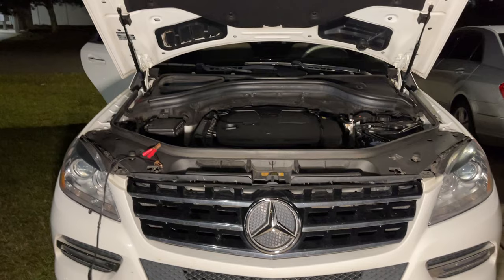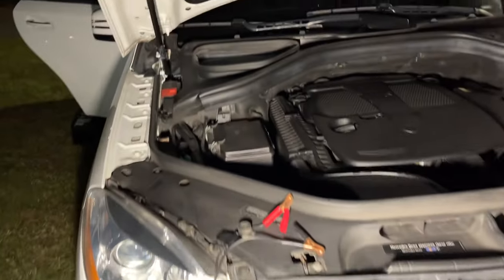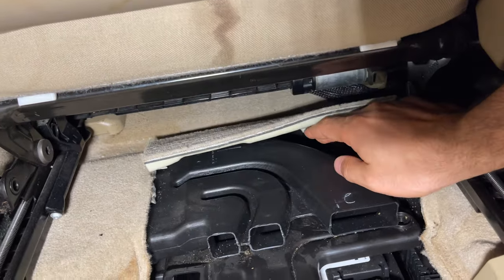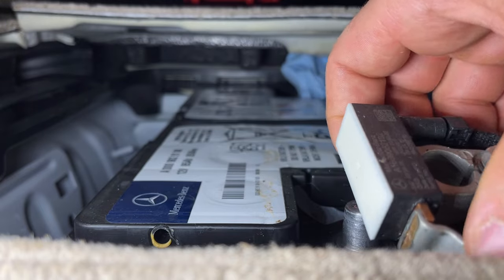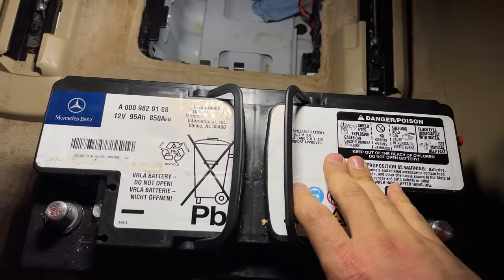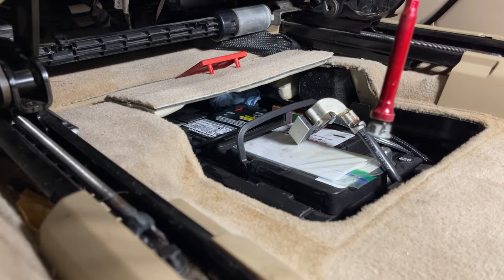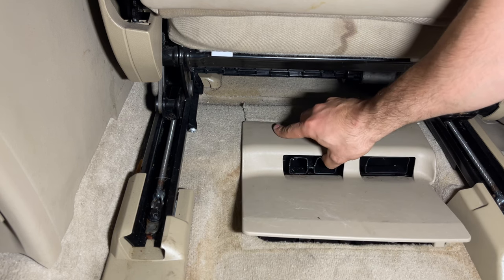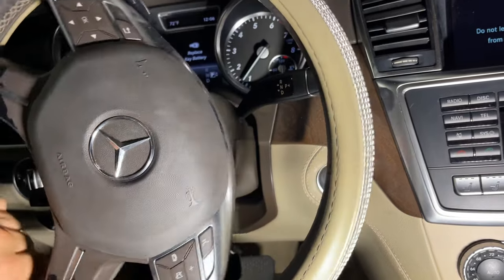How to Replace Battery on Mercedes ML350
Hidden compartment for the battery on the SUV types of Mercedes. On this ML350 model, the battery location was right under the front passenger seat.

If you like to use some of the tools I use:
Magnet Pick up tool with claw